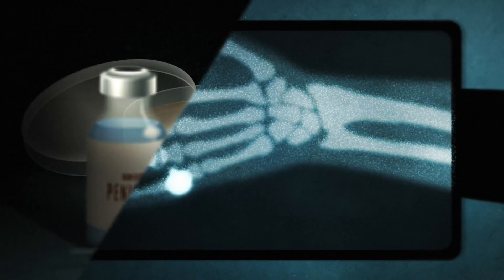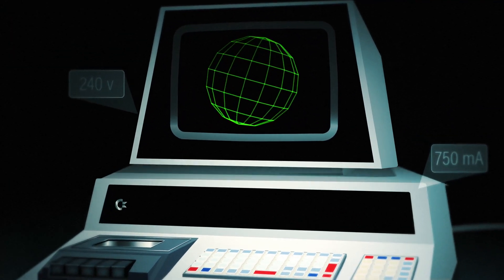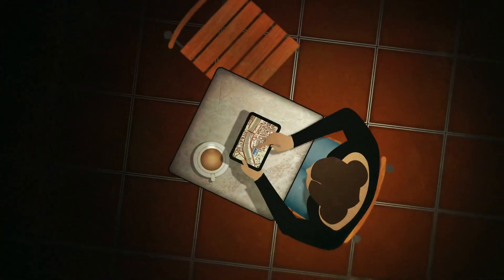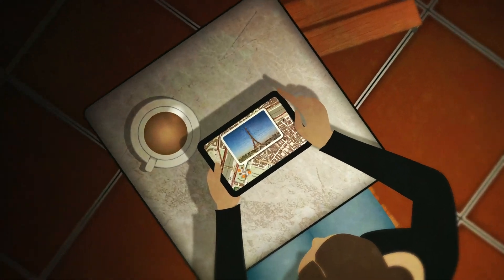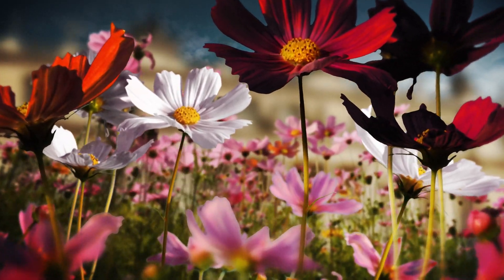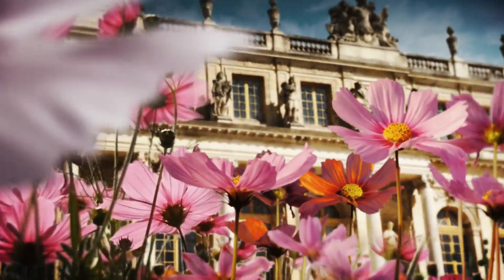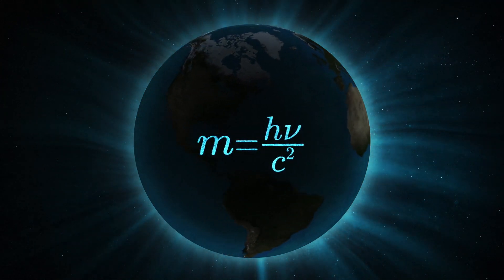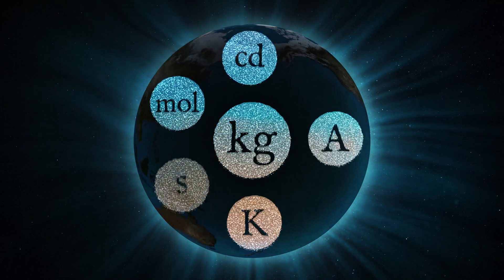Scientists Voted on Metric Makeover English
Watch the following video to find out what impact the redefinition will have on the SI units.